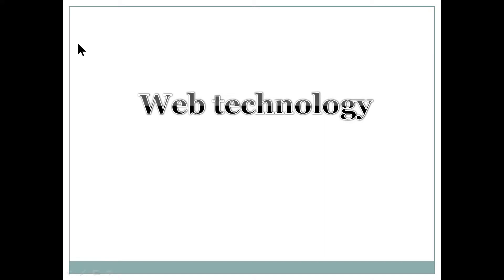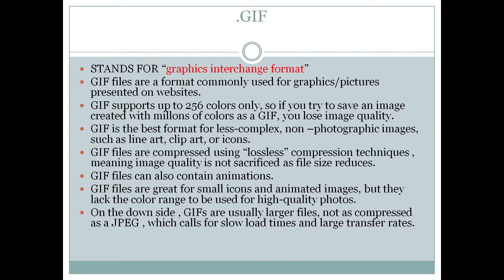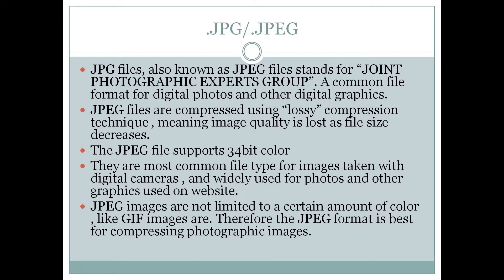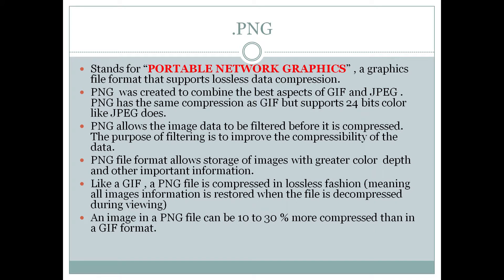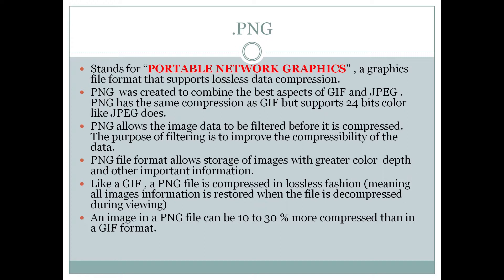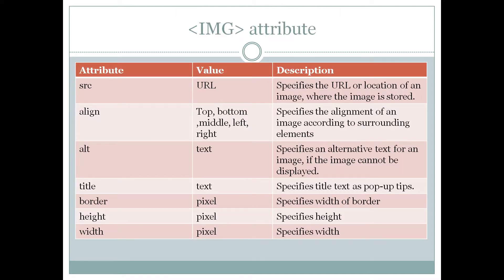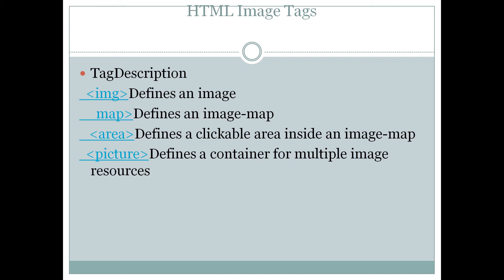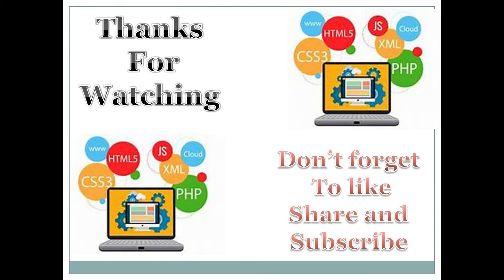working with images | web technology |lesson 14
hello everyone ,
hope you all understand all how to insert image and attribute  used in this video
and also contain definition of hyperlinks and types of hyperlinks .
all tags are used in the practical also so that you can understand it in better way.